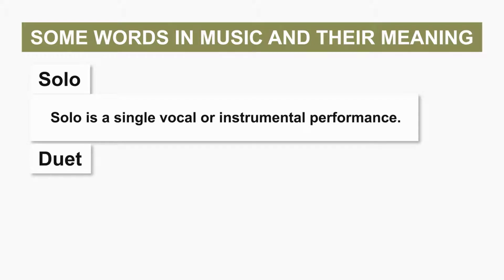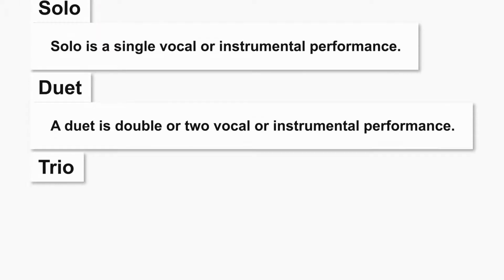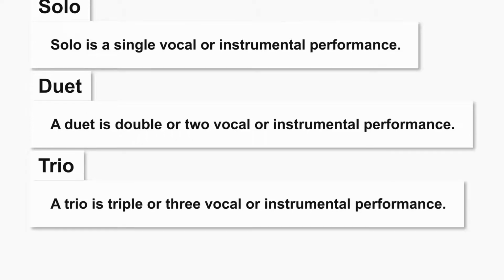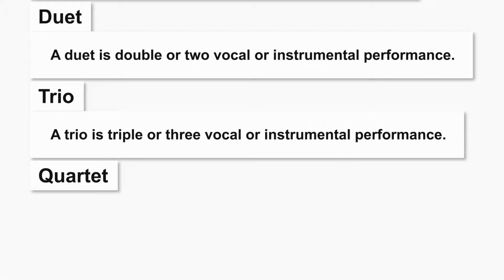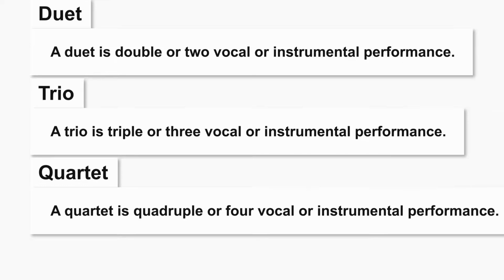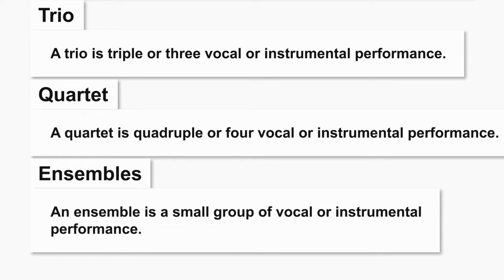Primary Music Lesson ||Musical Terms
Tittle:  Musical Terms||Music Terminology ||Musical Terms for kids|| Some words in music, such as:
Solo: A performance of single person
Duets: A performance of two people
Trio: A performance by three people
Quartet: A Performance by four people
Ensemble: A small group of people playing or performing together,

In today’s class, children will learn about Musical terms, some words in music and their meaning.